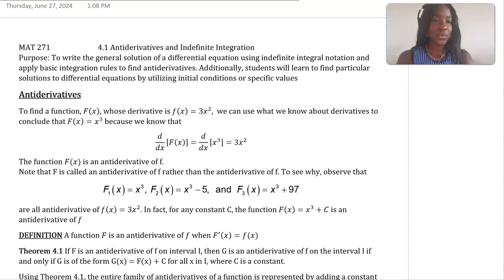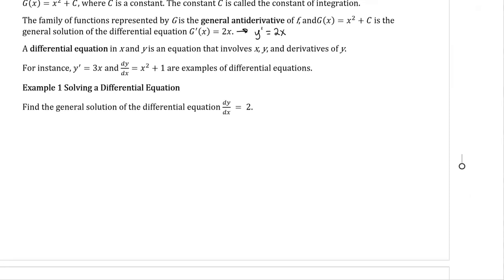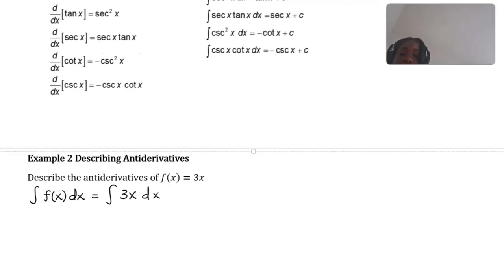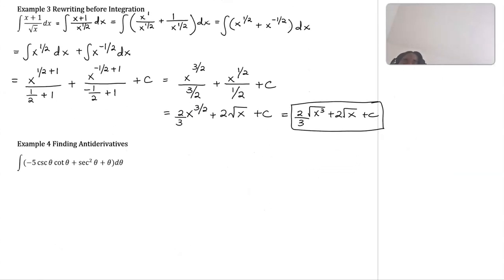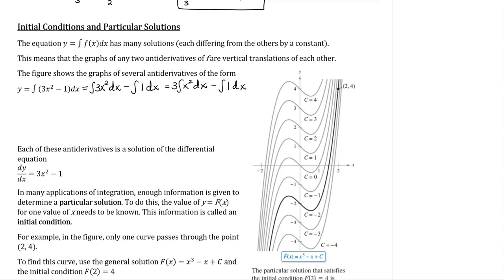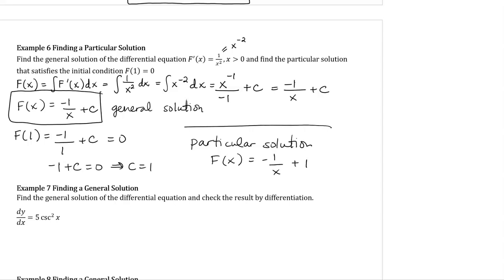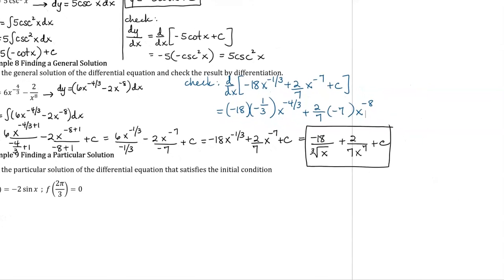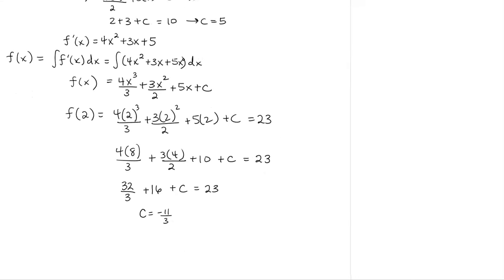Antiderivatives and Indefinite Integrals